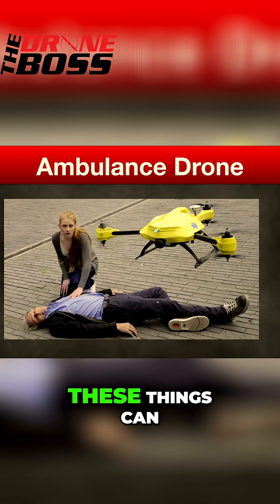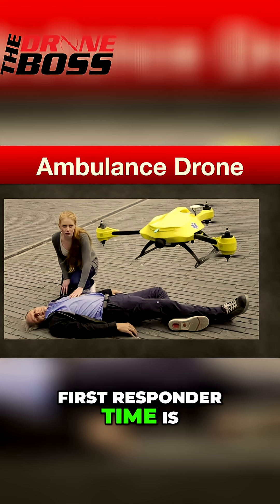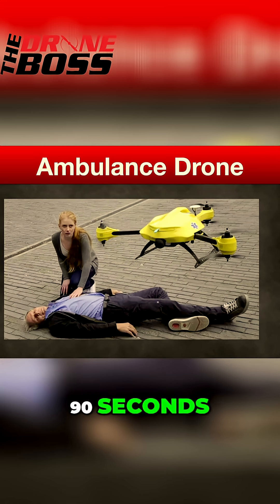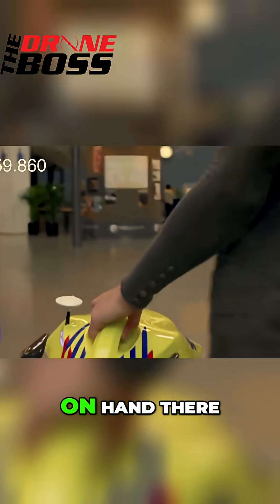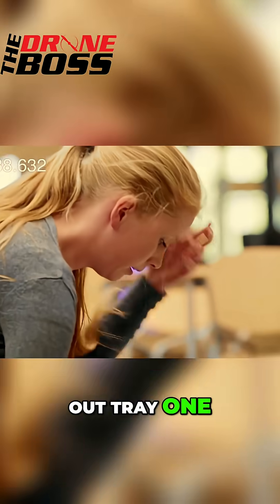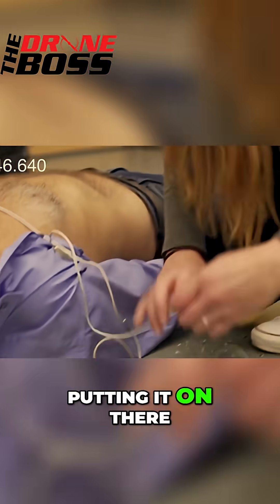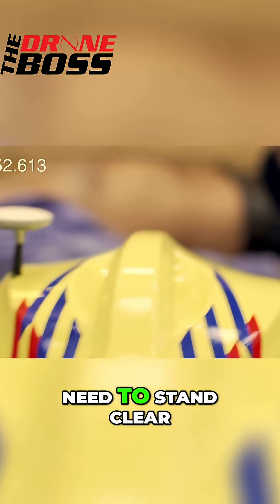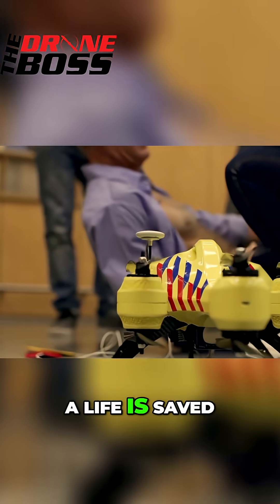What Happens When Ambulance Drones Arrive in MINUTES?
Witness the speed of the future with drone ambulance deployments! These medical drones are equipped to handle any emergency, bringing healthcare to the scene faster than ever. The first responder drone can be deployed with medical supplies to assist those in need.